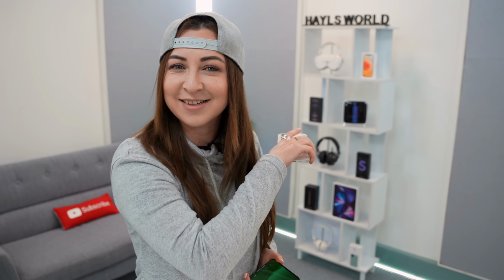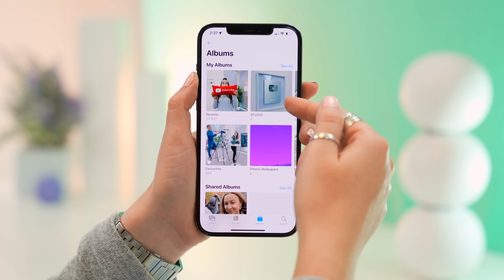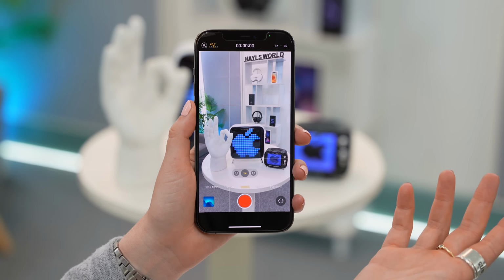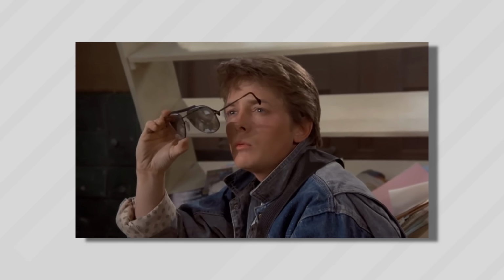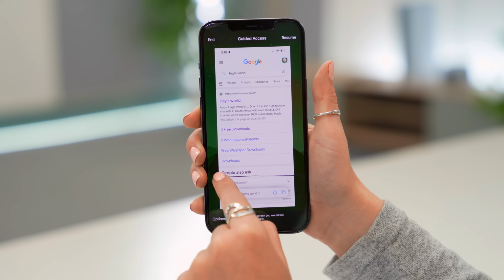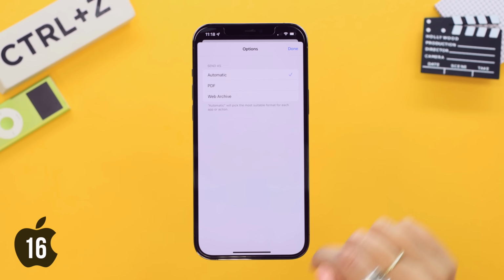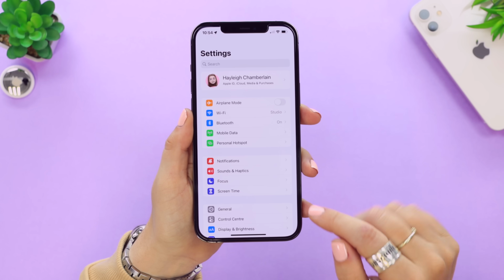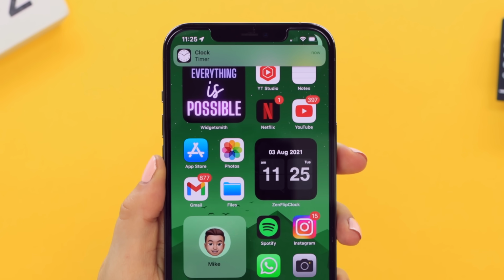25 Hidden iPhone Tips & Tricks | YOU HAD NO IDEA EXISTED!!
• Divoom Pixel Art speakers
Divoom Bluetooth Speaker - Tivoo Max
Divoom Bluetooth Speaker - Tivoo Light

• Silver Phone Stand
• Silver Phone Stand (ADJUSTABLE)

• Colorful hexagonal light
• Favourite Phone Case Brand - Spigen